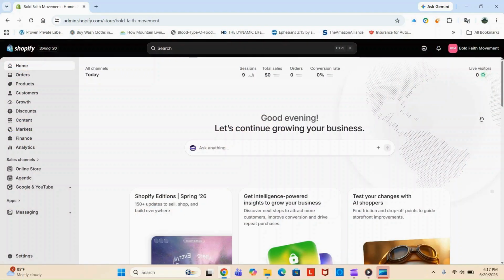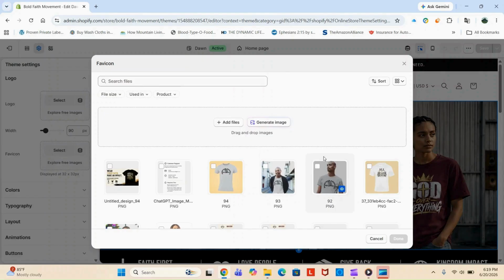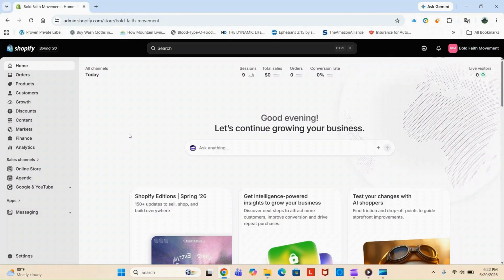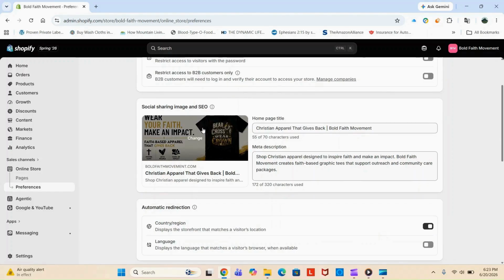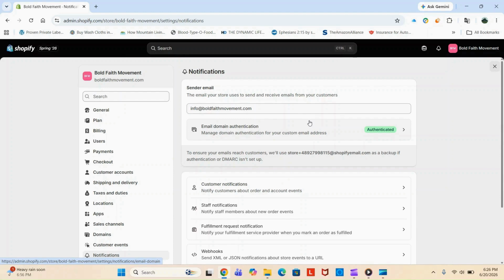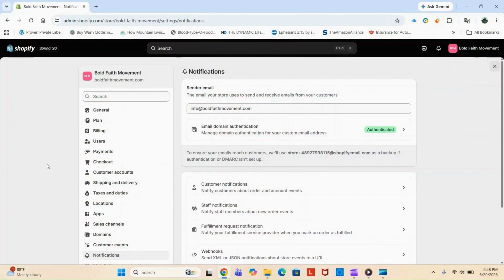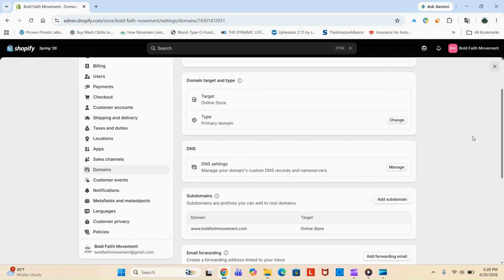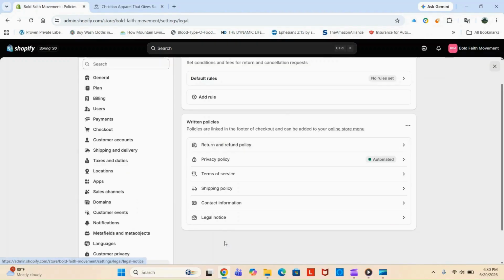5 Shopify Features Most Store Owners Ignore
When building a Shopify store, most people focus on products, themes, payments, and shipping. But there are several powerful Shopify features that often go overlooked.

In this video, I'll walk you through 5 Shopify features that can help your store look more professional, build customer trust, improve email deliverability, and create a better customer experience. I'll explain what each feature is, why it matters, and show you exactly where to find it inside the Shopify dashboard.

🚀 Ready to start your Shopify store?

FEATURES COVERED:
✔️ Favicon
✔️ Social Sharing Image
✔️ Custom Email Sender Name
✔️ Domain Authentication (SPF & DKIM)
✔️ Store Policies